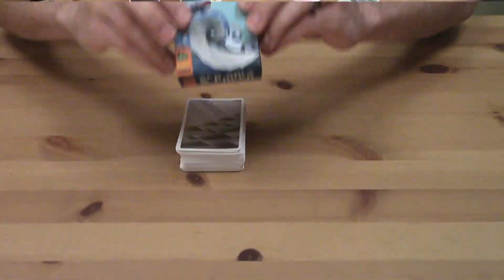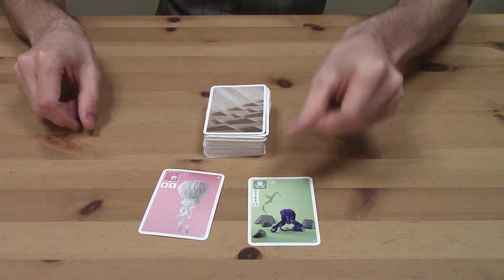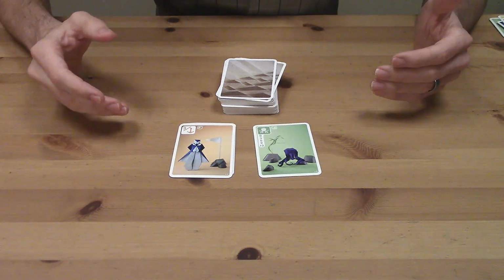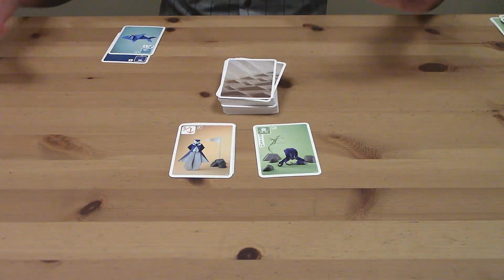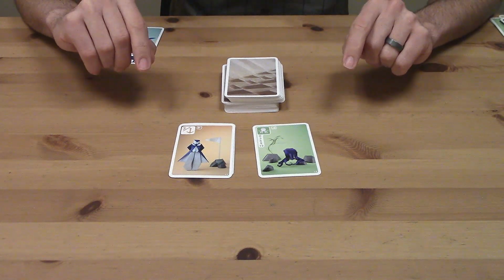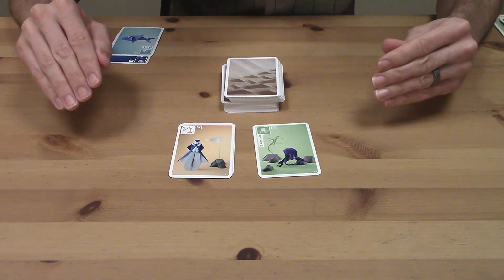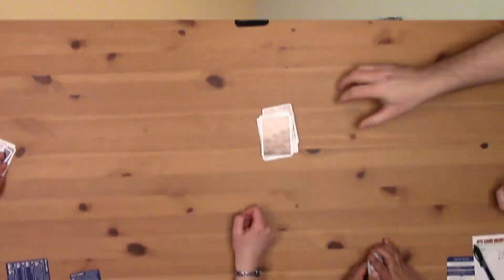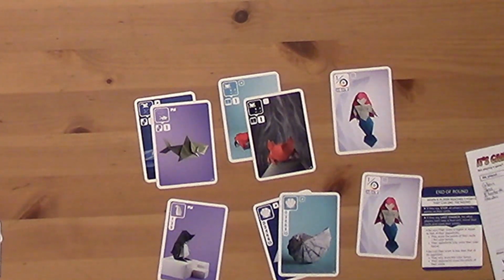SEA SALT & PAPER | How to Play & What's to Love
We're talking Sea Salt & Paper from Pandasaurus Games, where we collect origami sea scenes to outscore our opponents!

00:00 Introduction & How to Play
04:03 Post-game thoughts & game clips
07:16 Final thoughts—Thanks for watching!